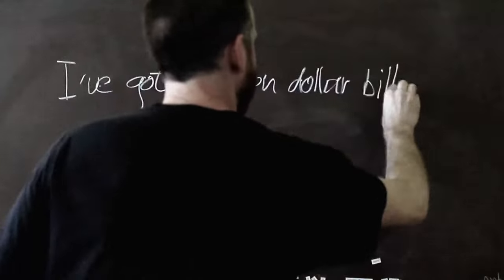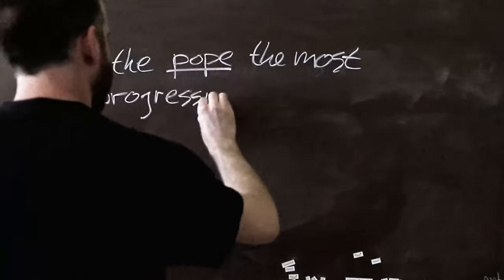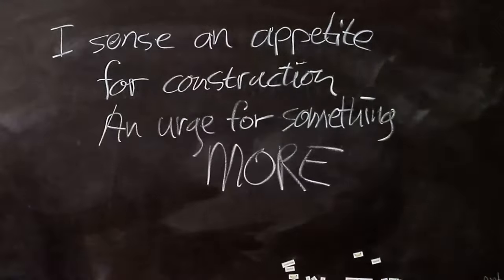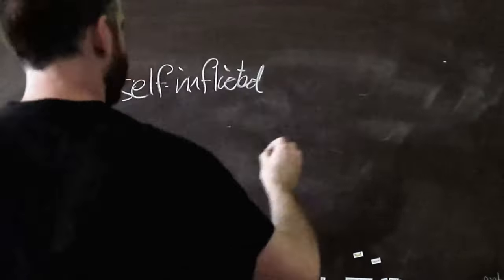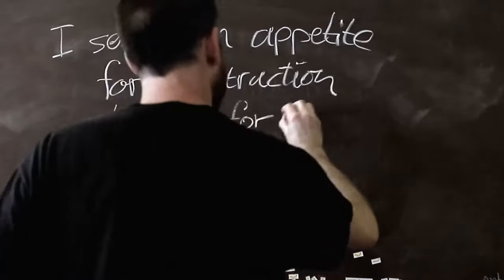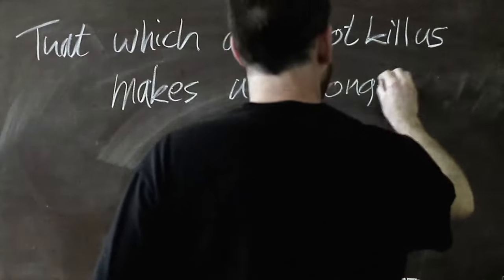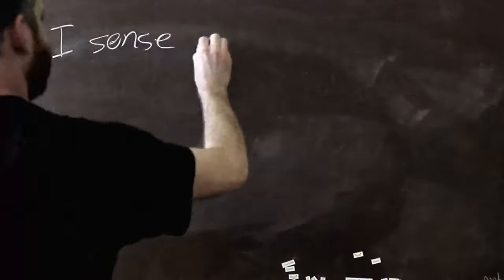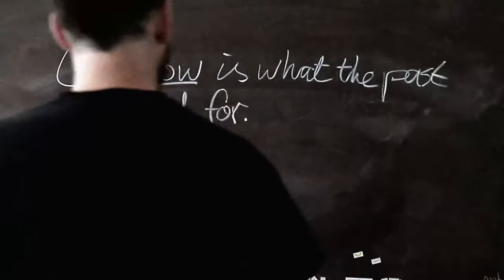ANTILLECTUAL - Appetite For Construction (Official Lyric Video)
New album 'ENGAGE!' out July 29, 2016 on Redfield Records.
PRE-ORDER Physical // iTunes // Amazon Digital

LYRICS
I've got a billion dollar bill that says the crisis is over Green is the new black

Then again in what kind of world is the pope the most progressive leader? The black Messiah was a lie

Today's major threats: smart machines and dumb people taking over
Our biggest enemies: ignorance and fear

Life now is better than it ever was before
I sense an appetite for construction, an urge for something more
We're all spokes in this big spinning wheel, onward to a better deal
Life now is what the past called for

Or is the greatest thing we did correcting our own wrongs
Are we just fighting self­inflicted forest fires?

Life now is better than we ever hoped for

Point of reference or regression?
Walking back in a speeding train?
Is it hype or recognition?
Get with the program